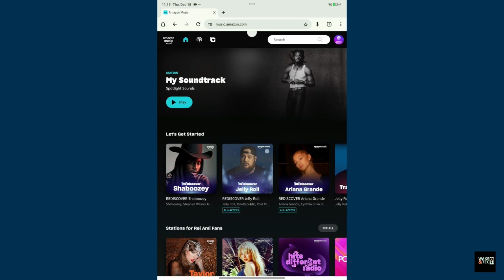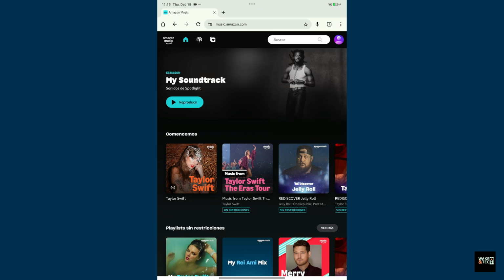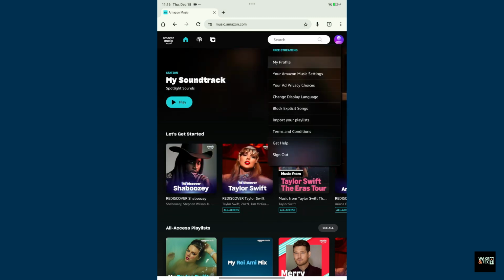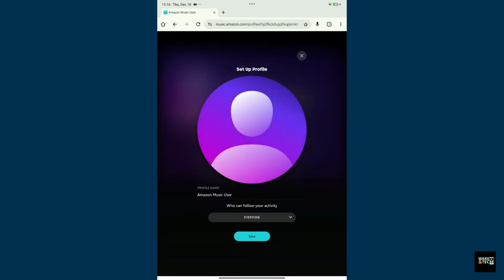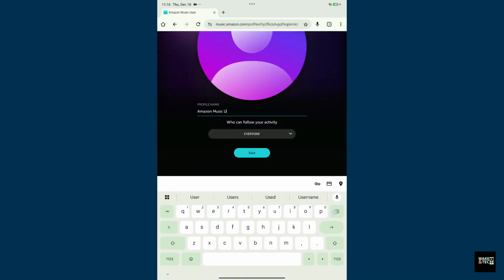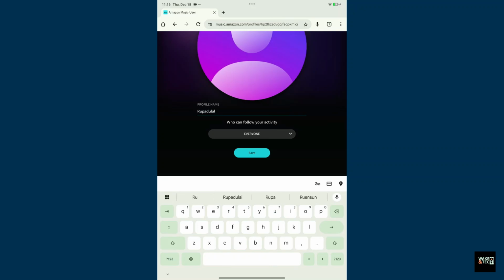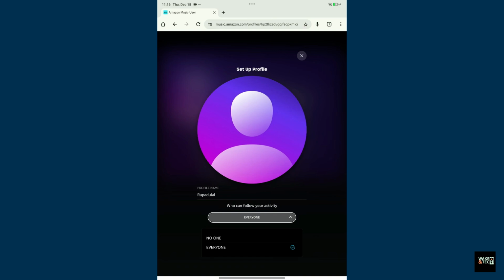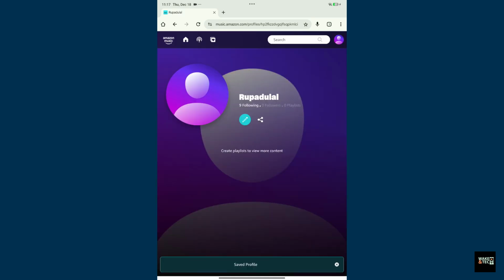How to Change Your Amazon Music Profile Name? Edit Your Name on Amazon Music Account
Want to change your profile name on Amazon Music? In this step-by-step tutorial, I’ll show you how to update your display name quickly and easily on both mobile and desktop versions of Amazon Music.